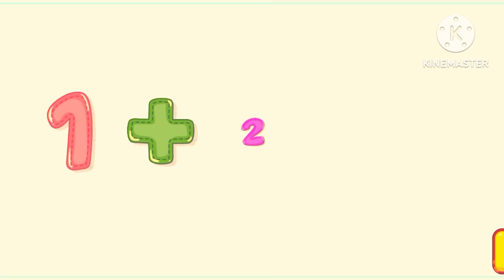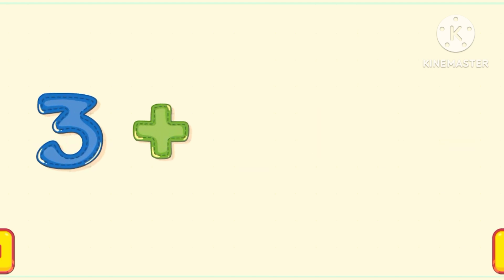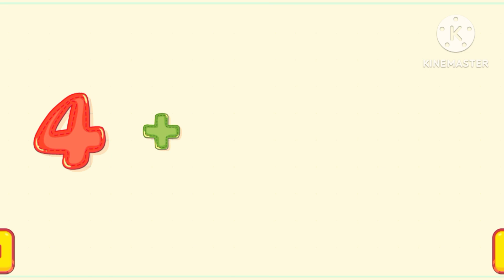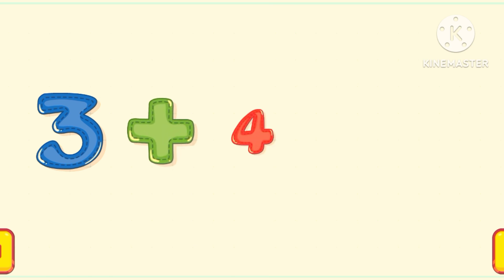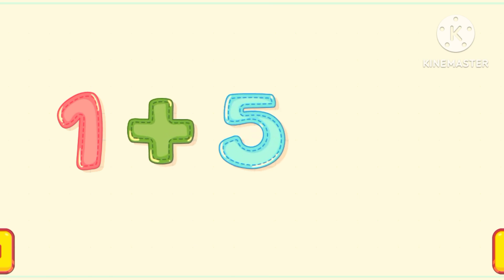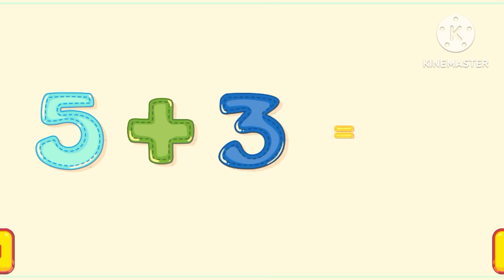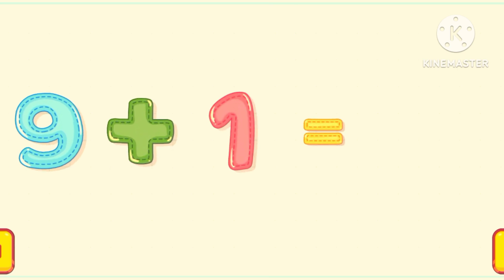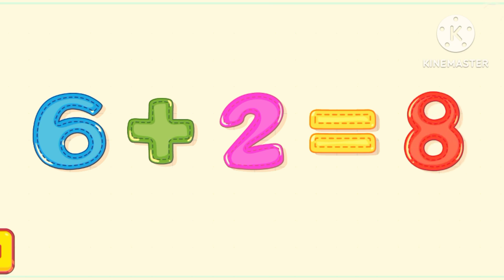Basic Maths Addition For kids | Addition For kindergarten | Addition songs for kindergarten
About video
                      es video me aapko addition k bare me jankari milegi Jo preschool kids k liye bahut helpful hoga, isme 1 se 10 tak number ki jod hai jo baccho k liye bahut sikhne me madad karegi